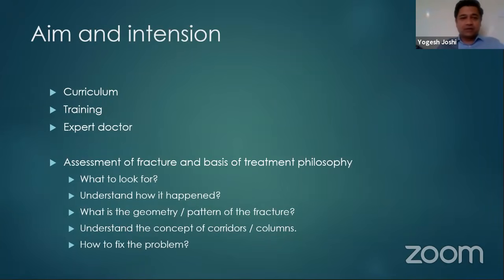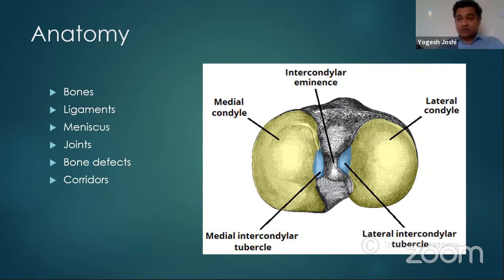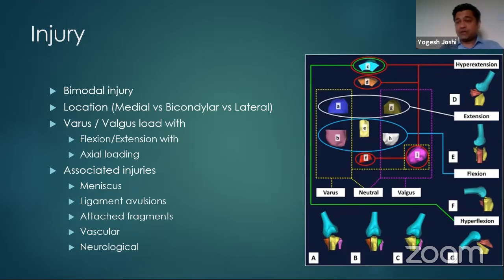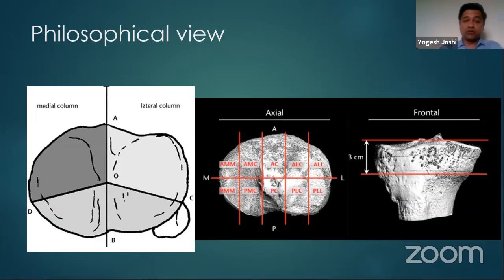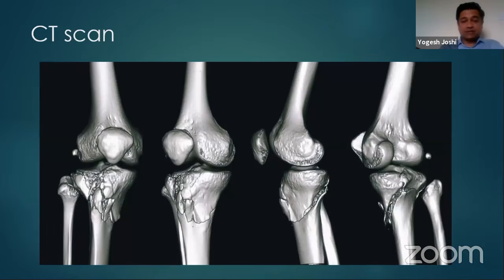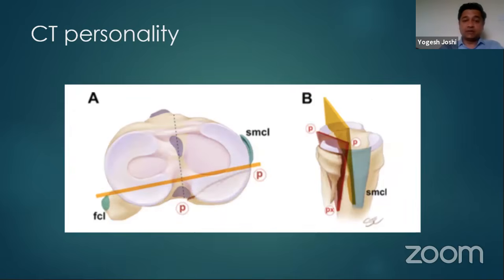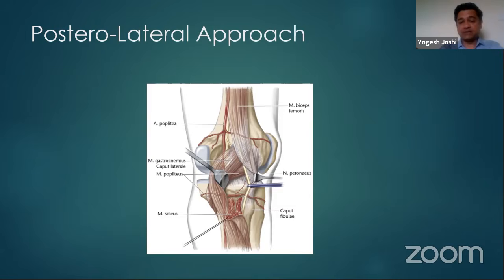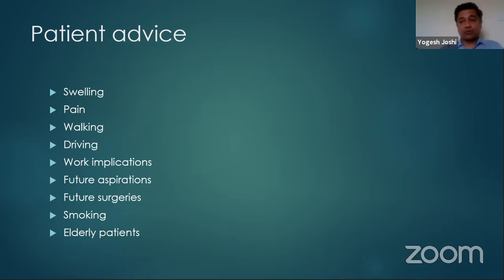Tibial plateau fractures - Current Concepts